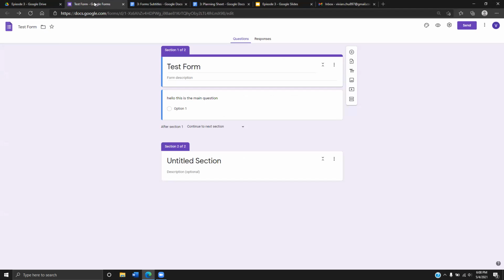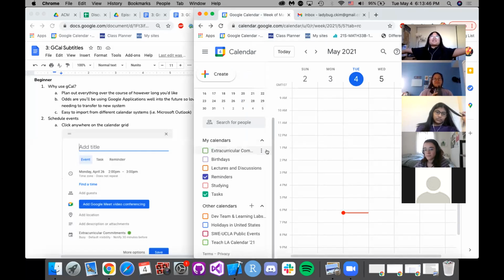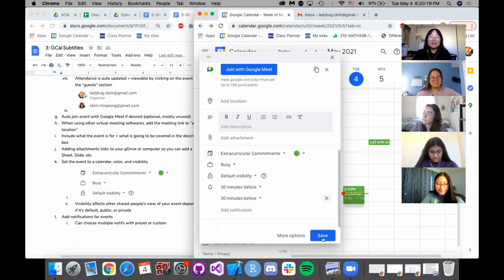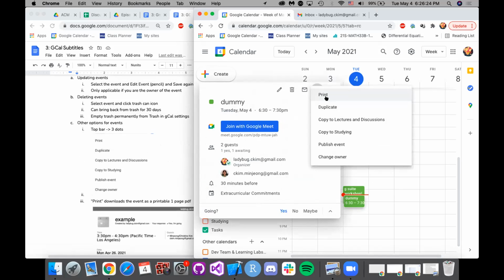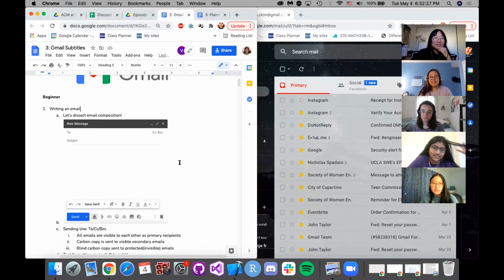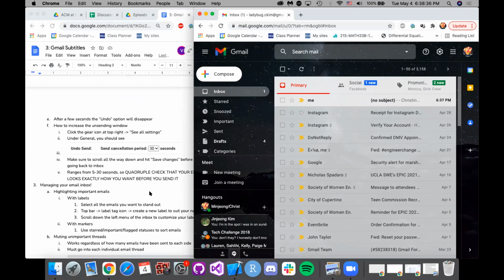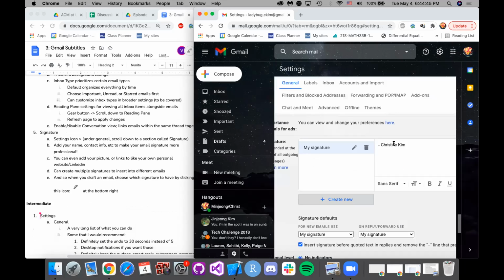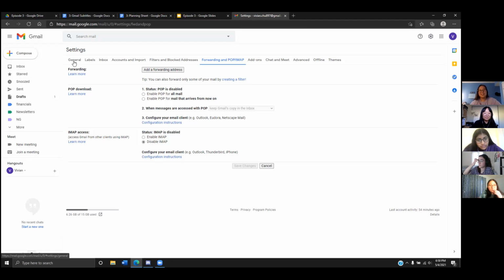Google Extras | G-Suite Life with Christine and Vivian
Ever wondered how many precious hours you wouldn’t have to waste⌛ trying to figure out how to use Google apps properly? 😖 💻 If you’ve experienced this roadblock or just want to figure out how to make the most of your .edu account, come out to our G Suite workshop series where we’ll be exploring all the basic and advanced tips and tricks on everything an educational Google domain has to offer! We’ll be walking you through the ins and outs of Docs, Sheets, Slides, and more!